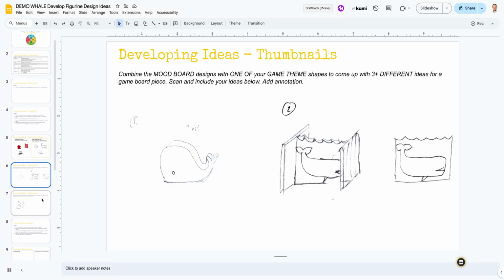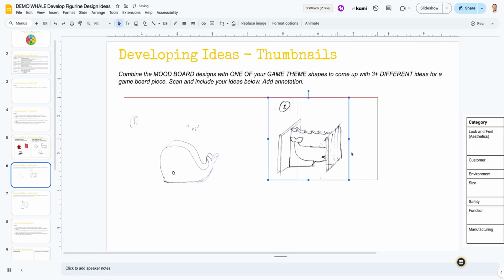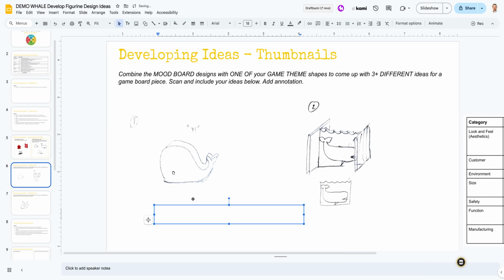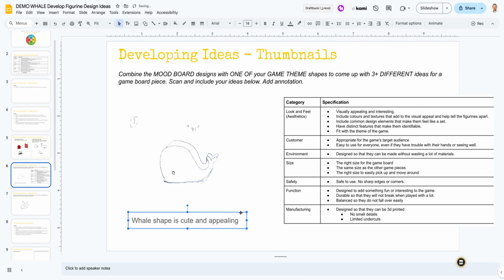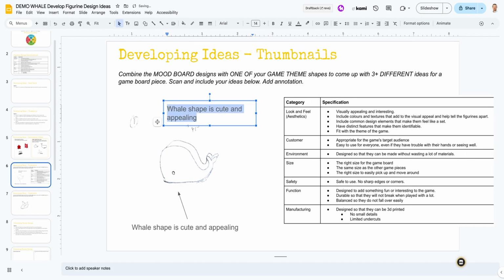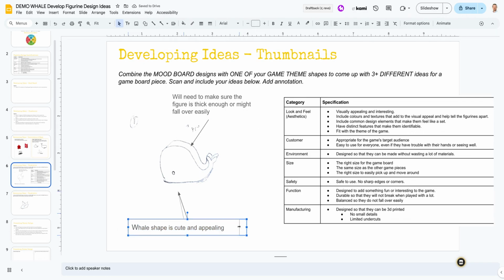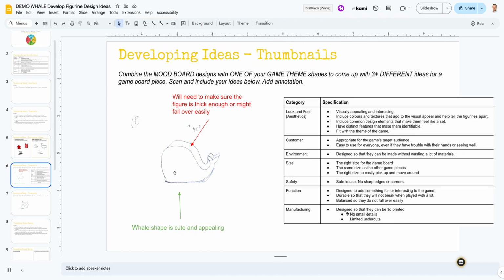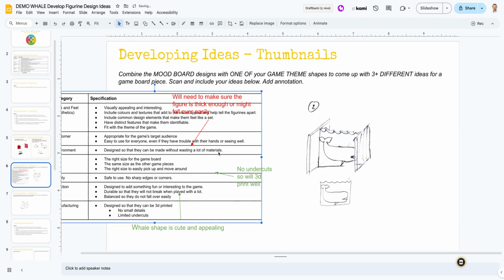Adding Annotations to Design Drawings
In this video I demonstrate how I use the markup tools like Text and Arrows in Google Slides to add annotation (notes) to my design drawings.